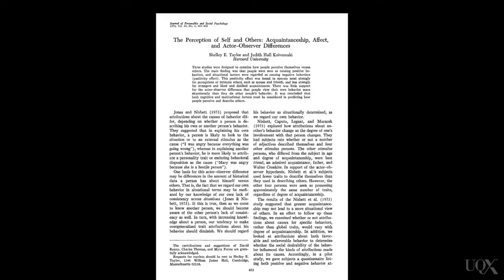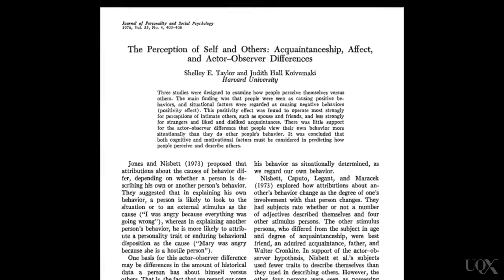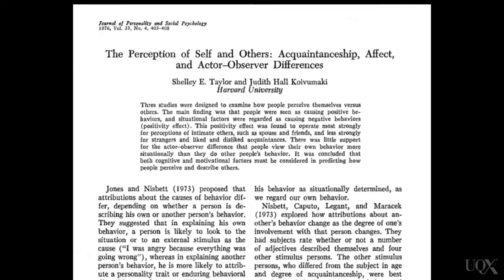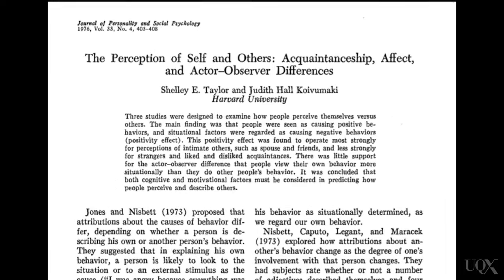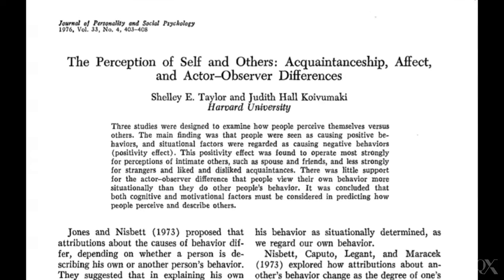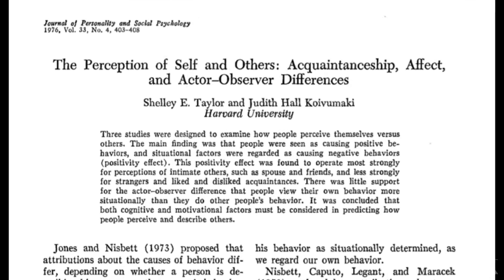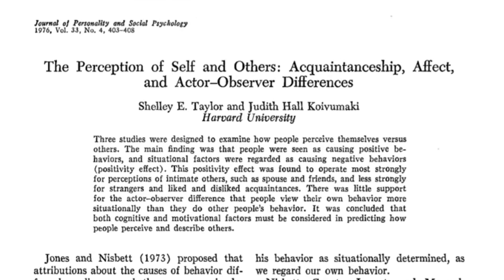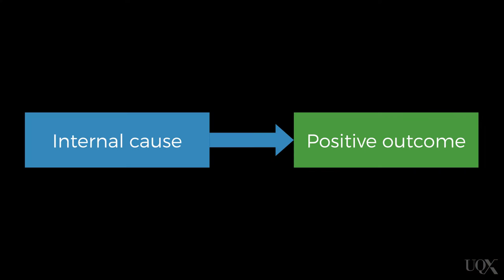UQx PSYC1030.1x 1-4-4 Motivation and attributional biases